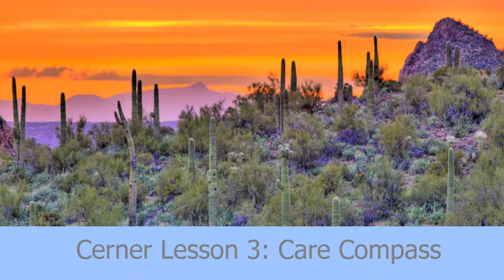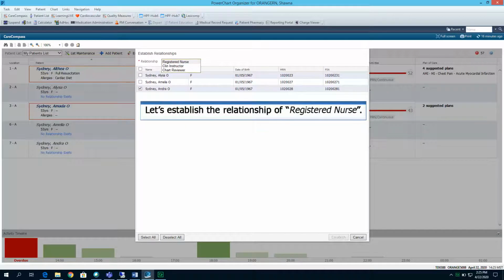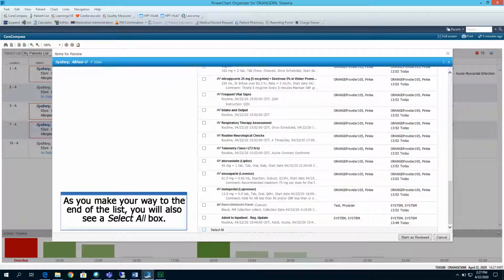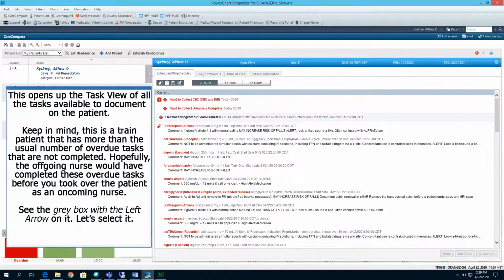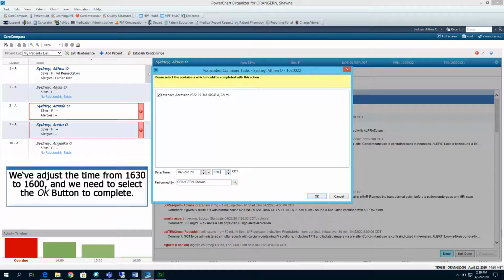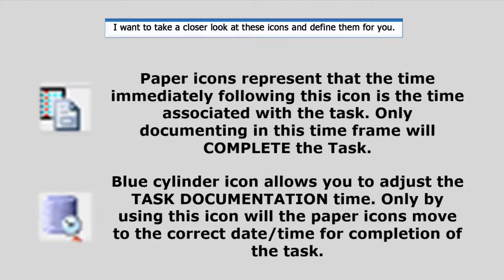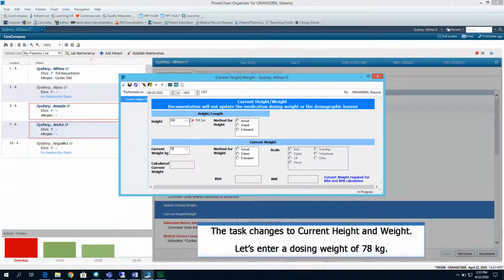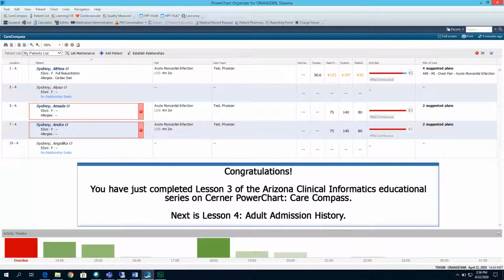Cerner Demo 03 Care Compass